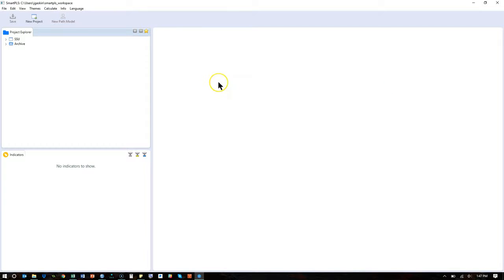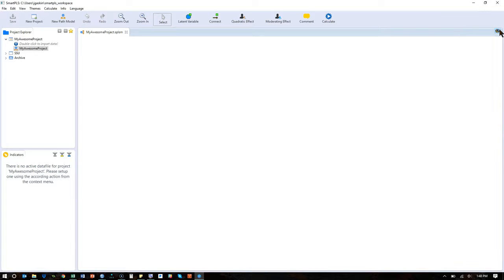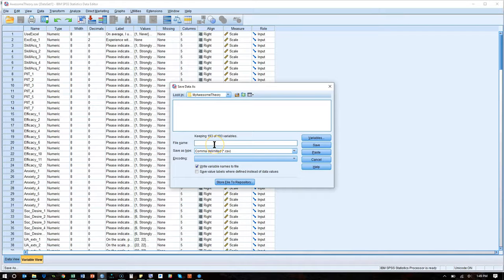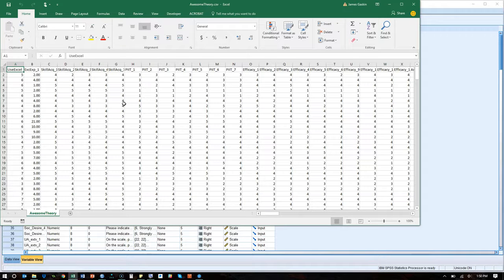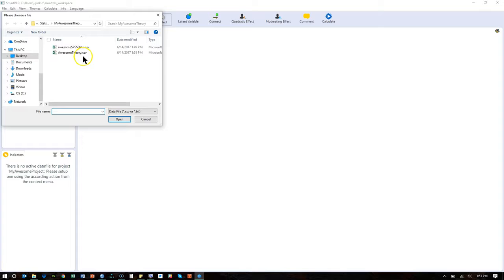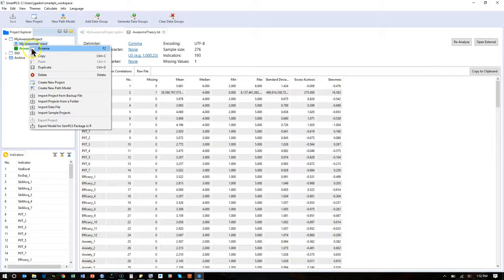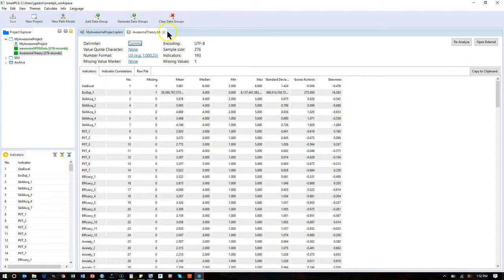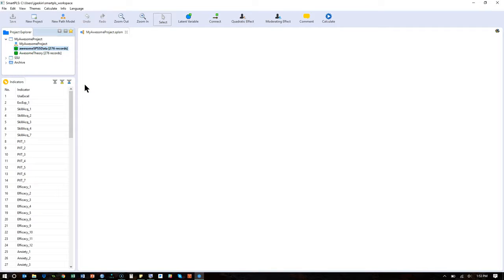SmartPLS 3 Importing data and getting started